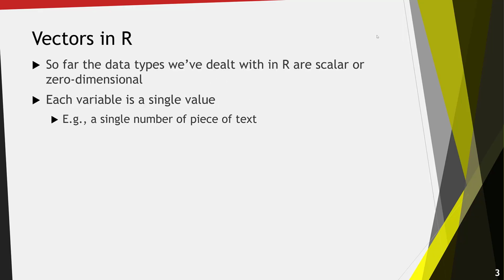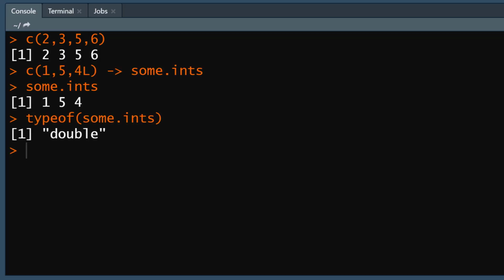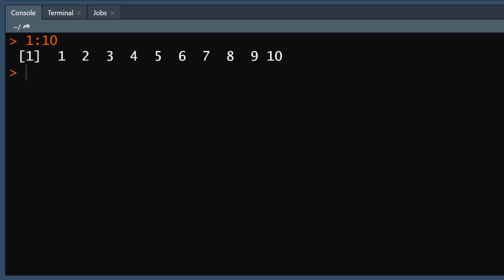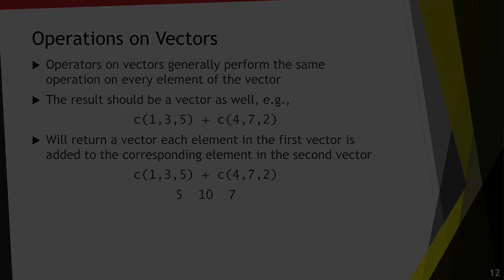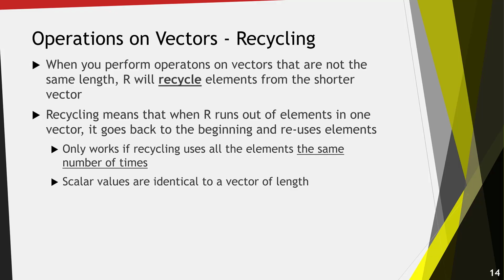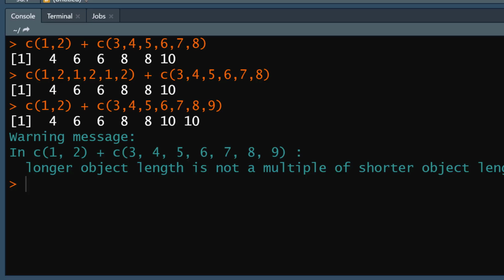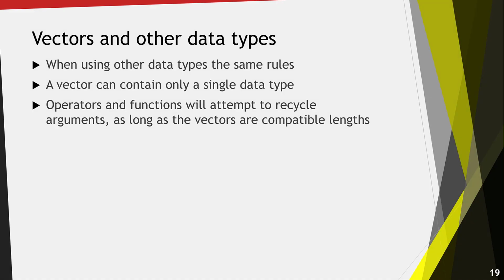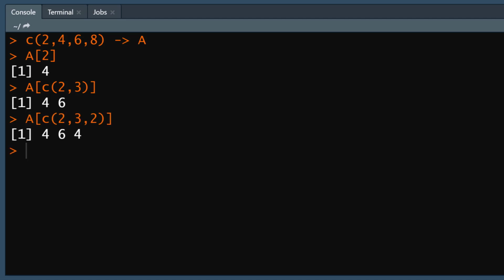05 05 Vectors